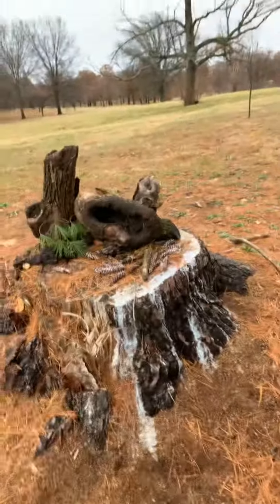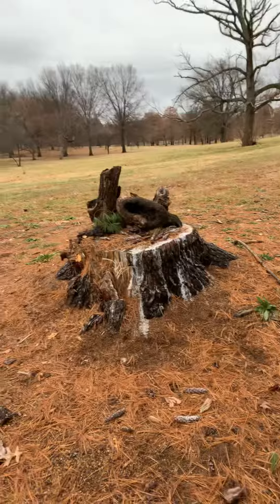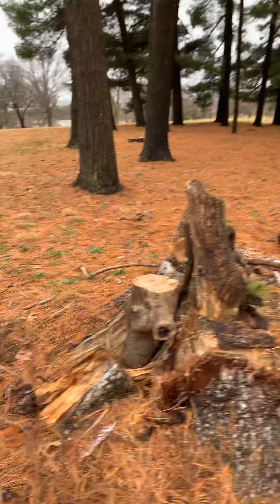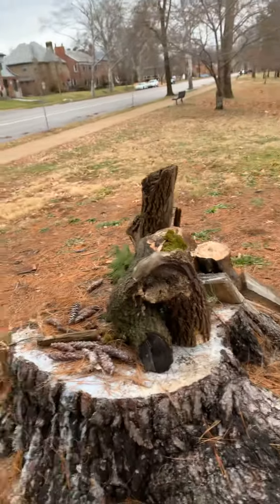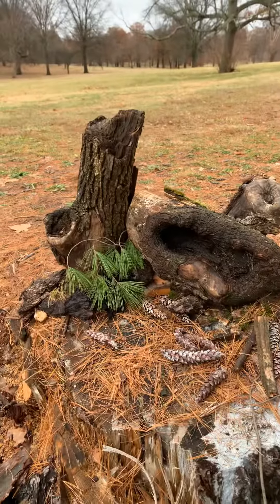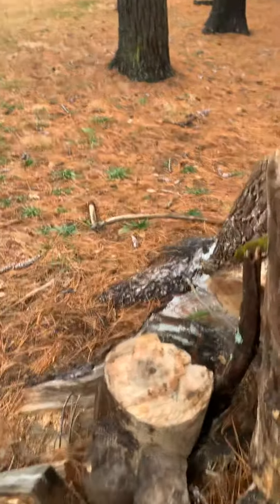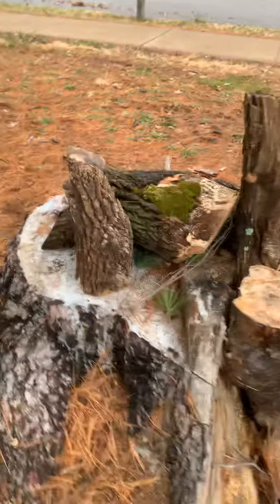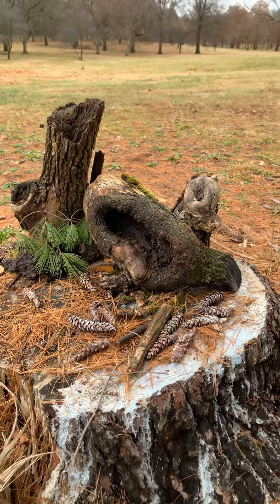Day 1 part 3 building a fairy garden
Hard scaling a fairy garden